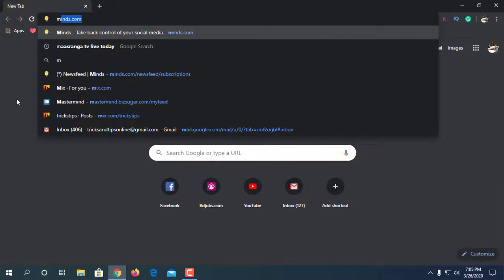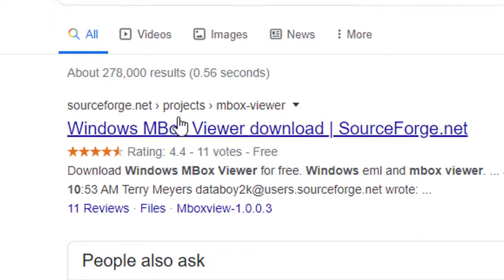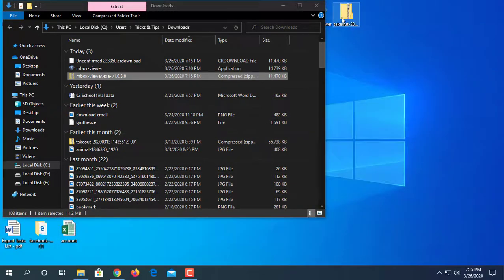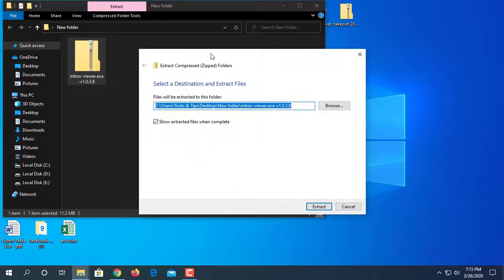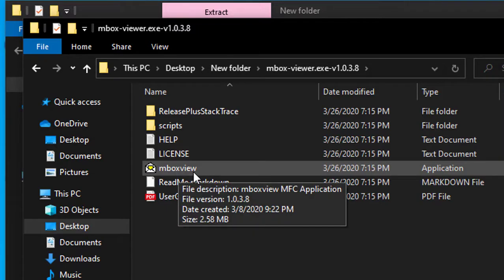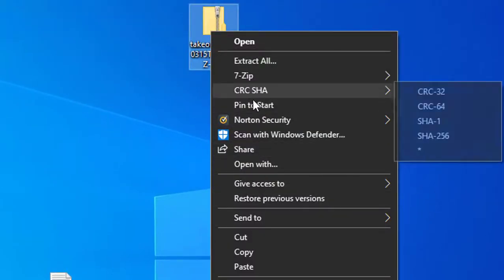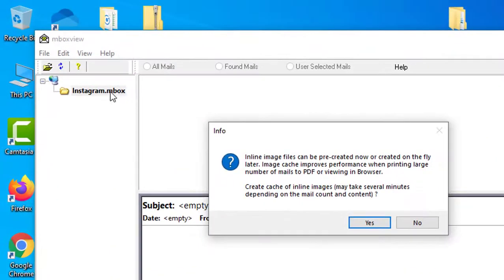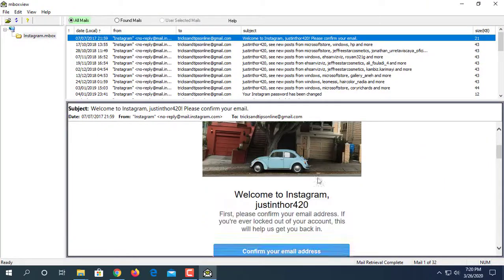How to install Mbox to see downloaded email from google takeout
Hi there,

In this video, I am going to show how to download and install the M box. In the previous video, I tell about M box format. And I want to show how to download and install it. And how to work it for downloaded email from Gmail. Ok. it is a downloaded file from Google takeout. I show the previous video on how to download it. Ok. First, you open a browser and go to Google. Search by these words “M box download” or “M box viewer windows ten”.

How to download email from Gmail using Google takeout service